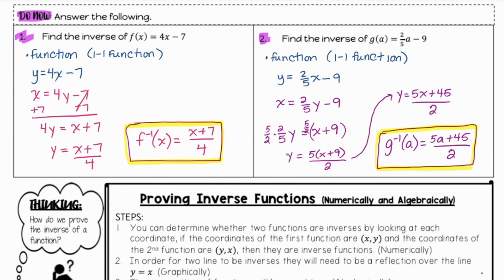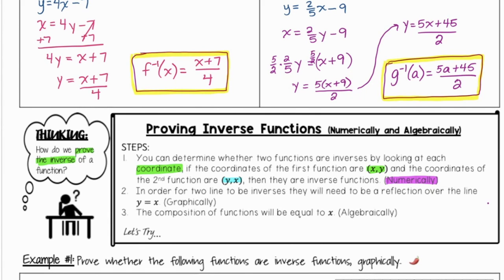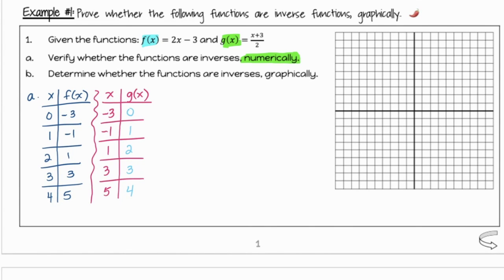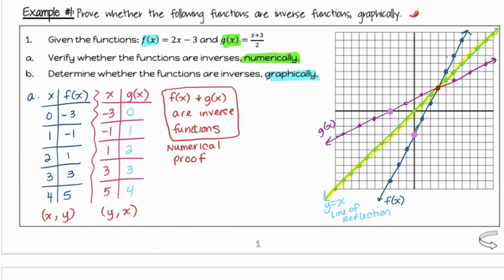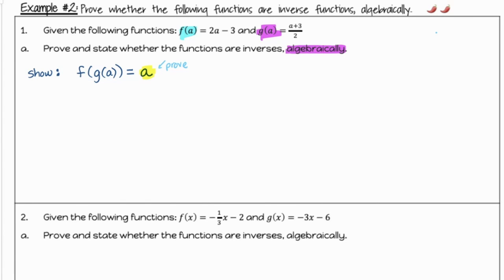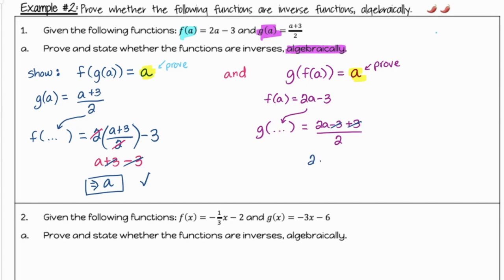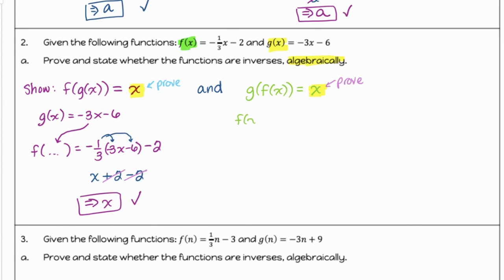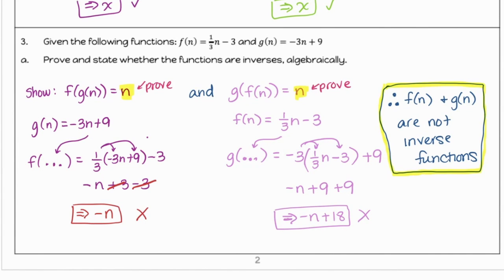(PreCalc) Proving Inverse Functions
In this video lesson, you will be learning the first unit in our PreCalculus course.  This Unit is the Advanced Algebra topics that will be further investigated at the PreCalc level.  In this lesson, we will be learning how to verify whether two functions are inverses, graphically, numerically, and algebraically (Linear Functions).